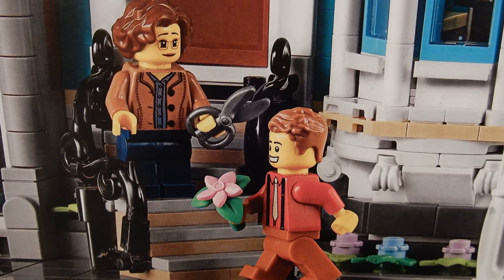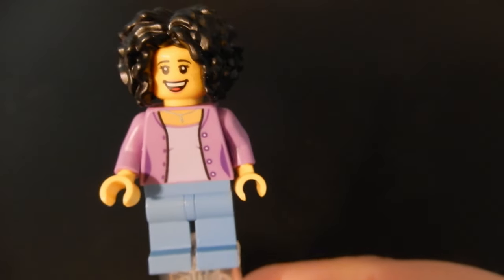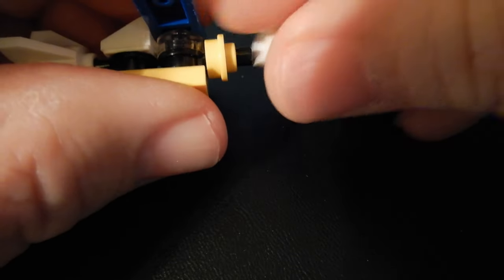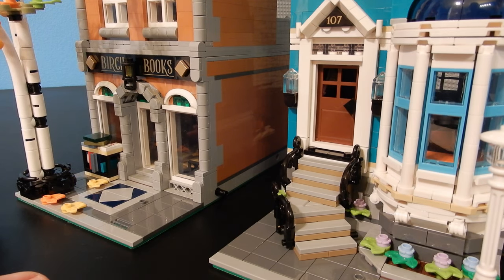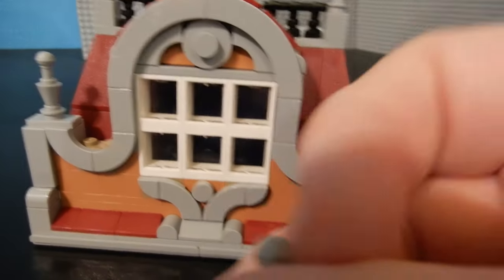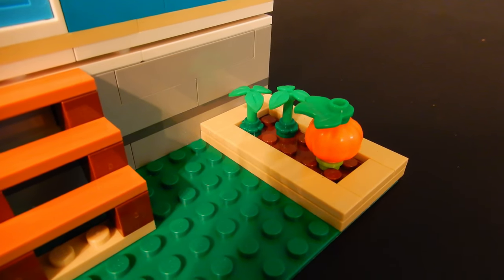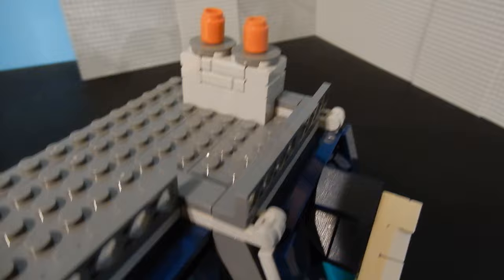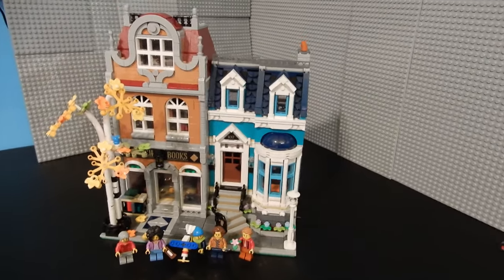LEGO Creator Expert Bookshop Set #10270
LEGO Creator Expert
Modular Building
Bookshop
Set #10270
Ages 16+
2504 pcs
5 minifigures
Retail $180 USD
Released 2020

93448